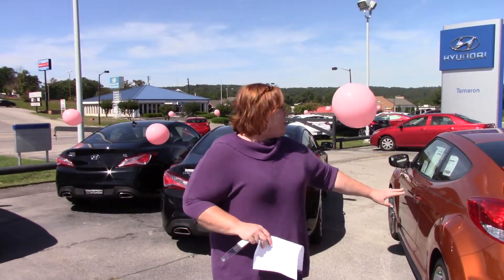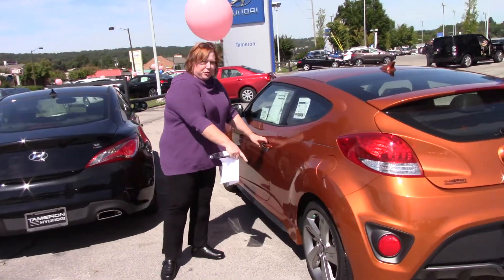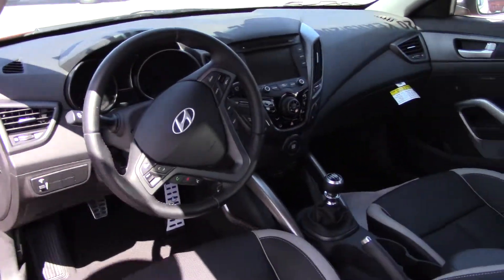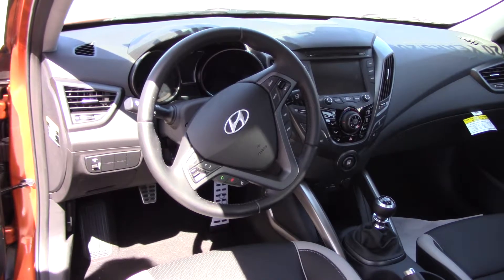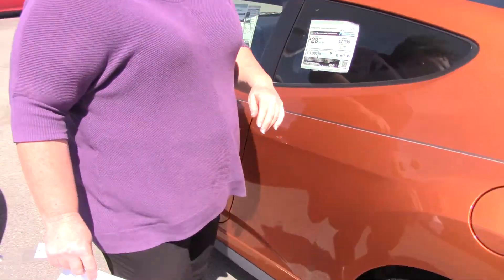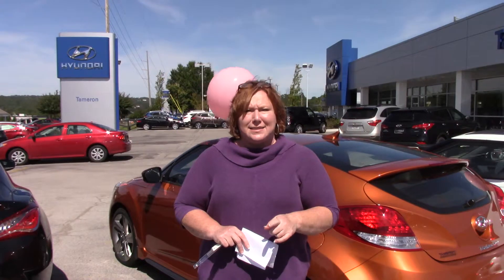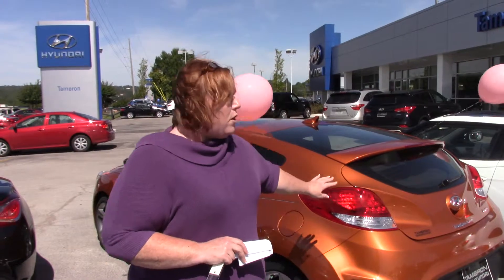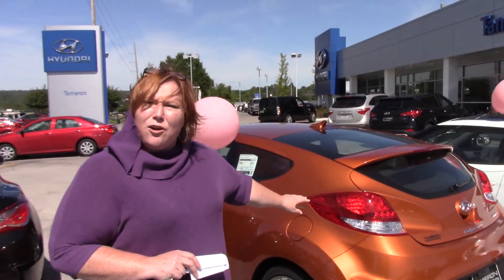Hey Deann, CHECK OUT THIS 2014 HYUNDAI VELOSTER FROM TAMERON HYUNDAI IN HOOVER ALABAMA